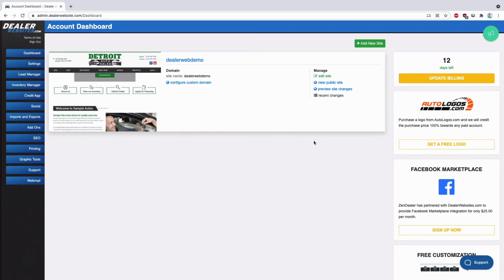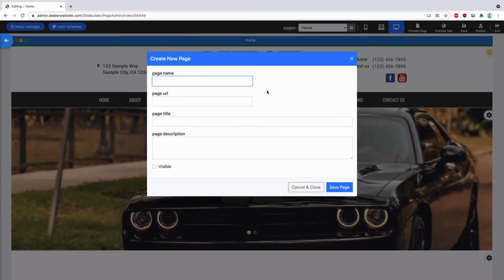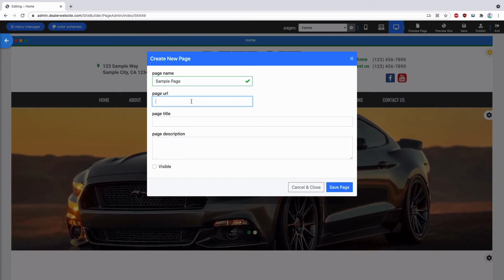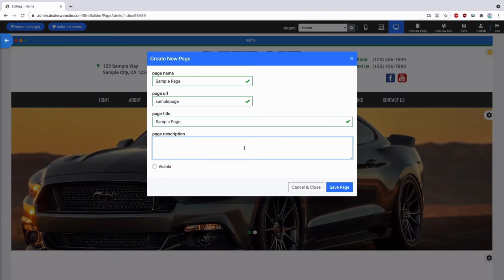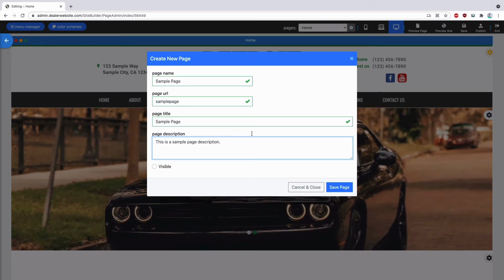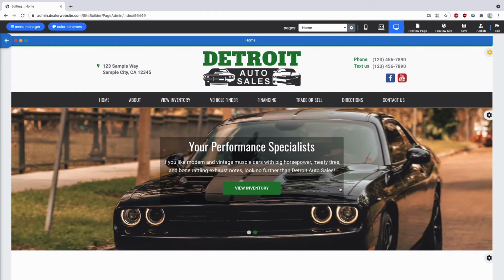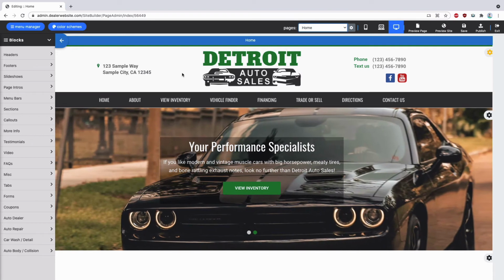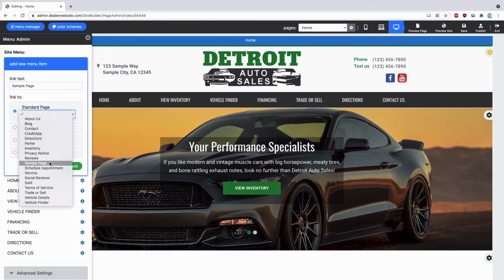Adding new custom website pages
This video tutorial explains how to add new custom website pages.